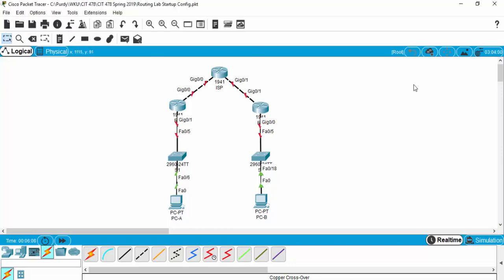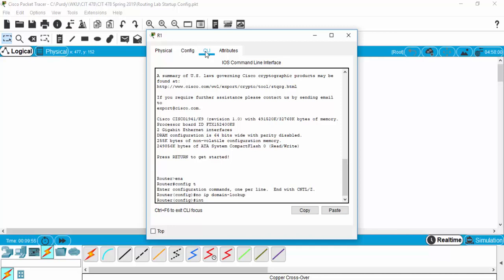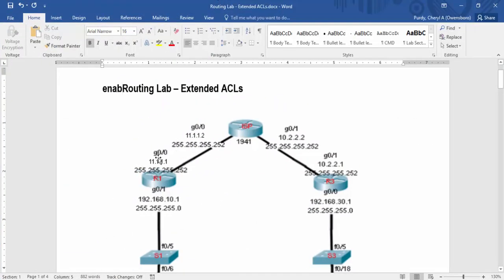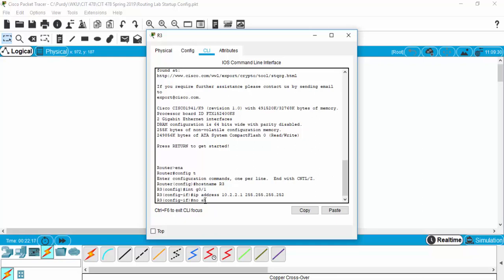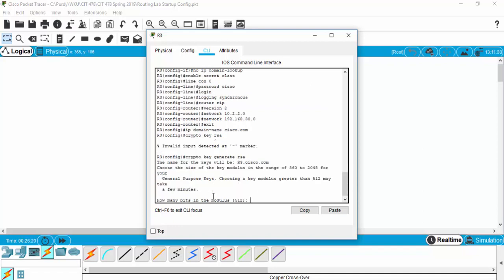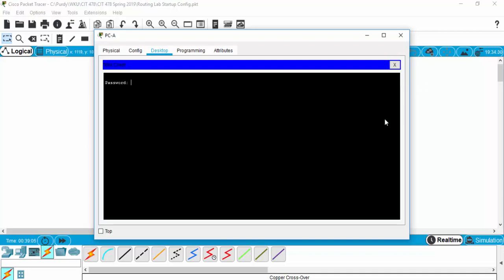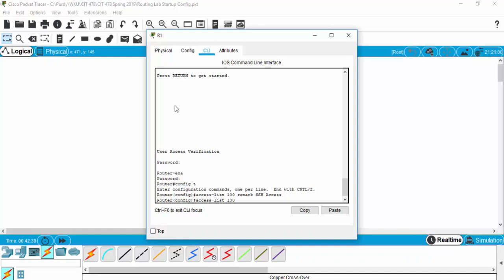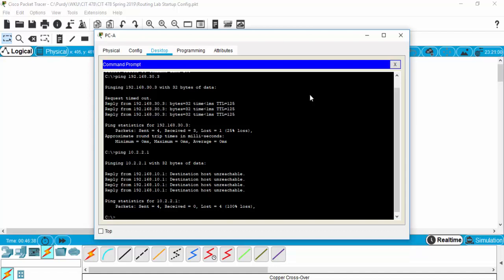Routing Lab Extended ACLs